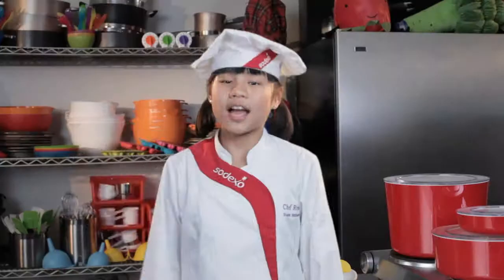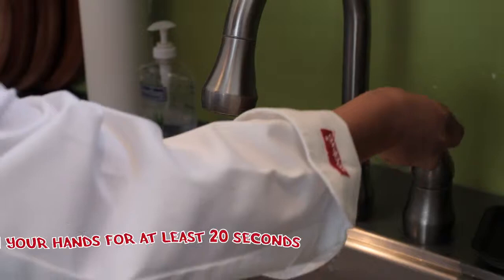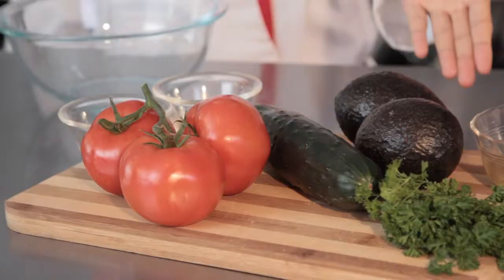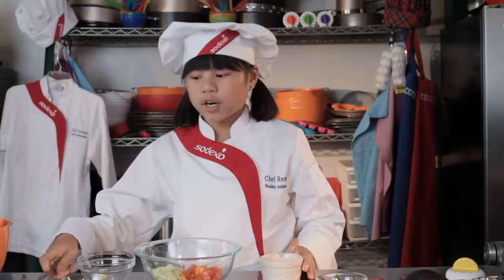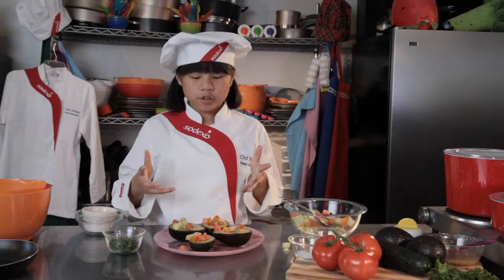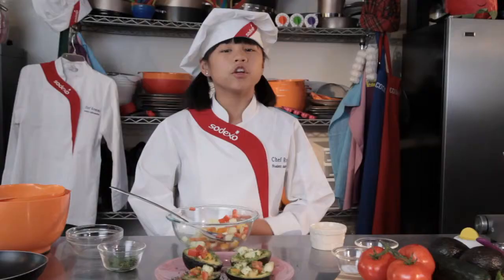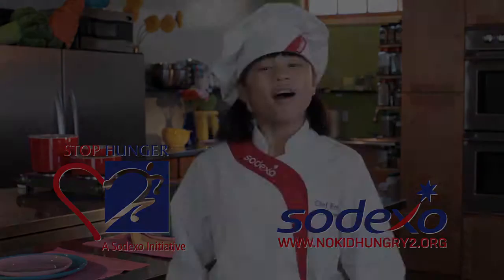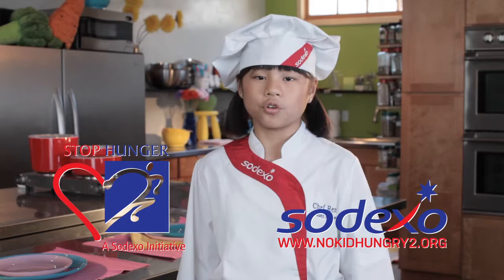Remmi - Avocodo Tomato Salad